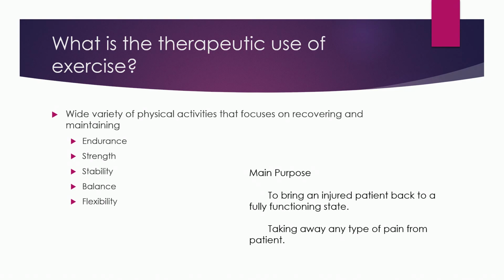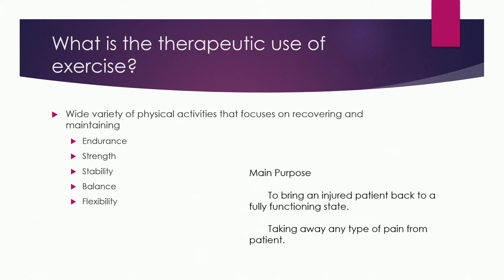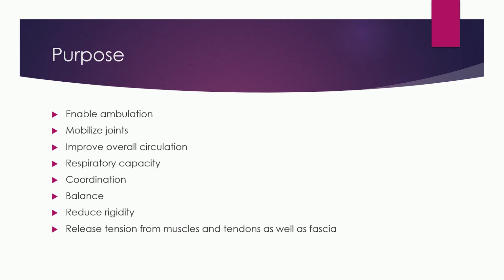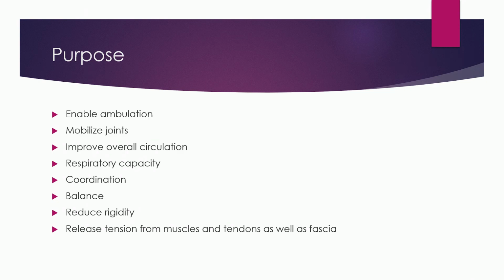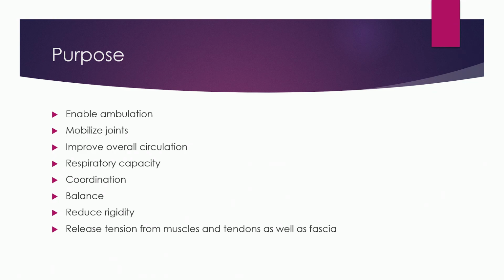Therapeutic Use of Exercise Marco Pena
LEI 4724